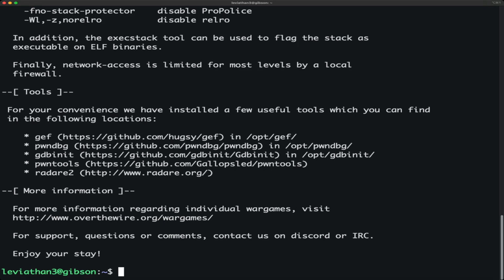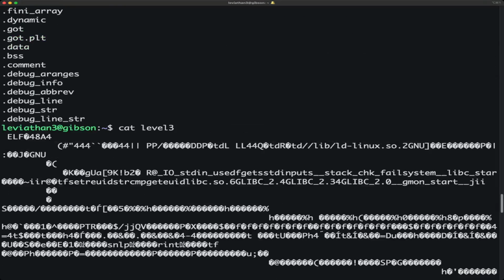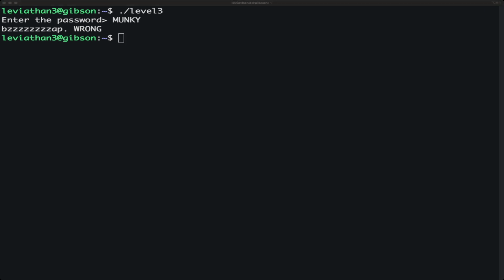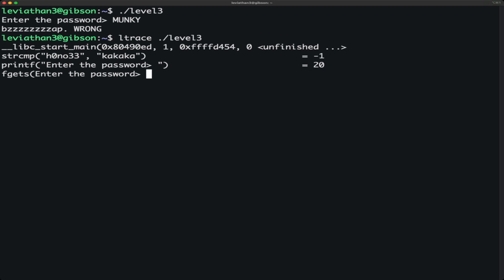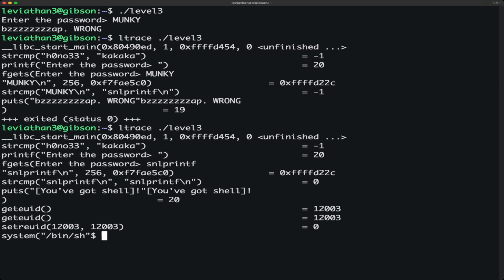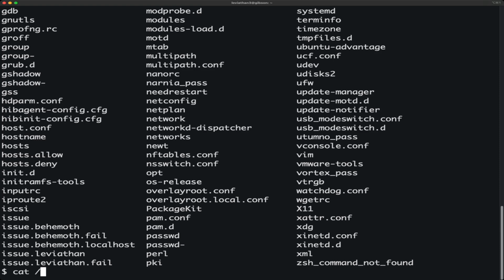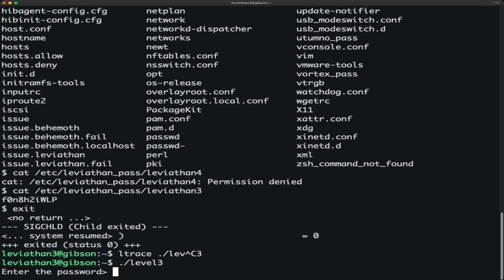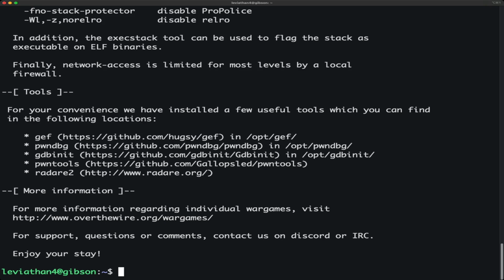Hacking OverTheWire Leviathan: Level 3-4 Walkthrough [Easy Mode]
In this walkthrough, I cover **Leviathan level 3** of OverTheWire's wargame series, which is aimed at teaching essential Linux skills for Capture The Flag (CTF) challenges. This introductory level focuses on basic system navigation, file permissions, and using core command-line tools to reveal hidden data or passwords. In this level, I demonstrate how to:

- List files and directories, including hidden ones, to uncover potential clues.
- Interpret file permissions to identify accessible resources.
- Execute files and analyze their behavior for clues.
- Apply foundational Linux commands to explore and retrieve necessary information.

This guide provides clear, step-by-step instructions ideal for beginners who are new to Linux, security, or CTFs, making it a great start for diving into security fundamentals and command-line navigation!